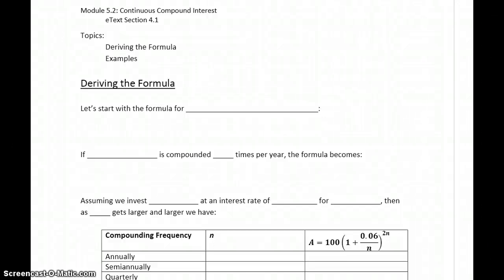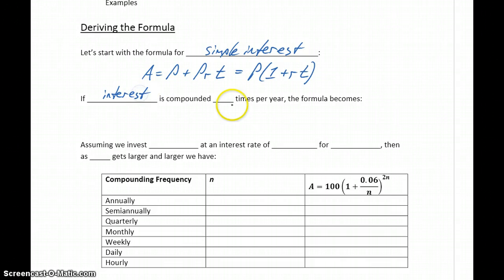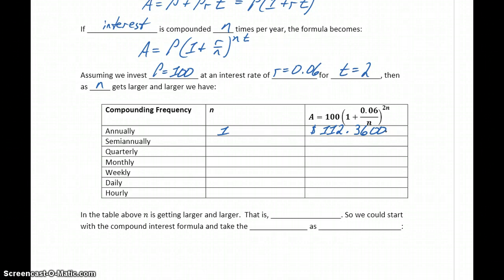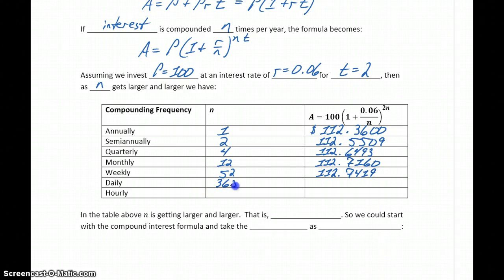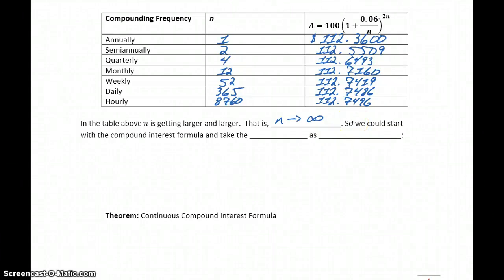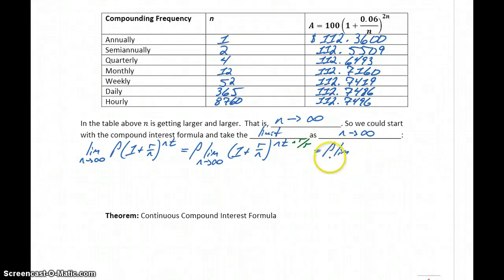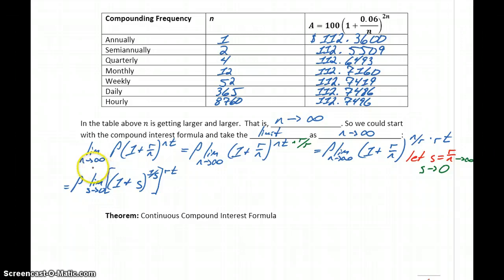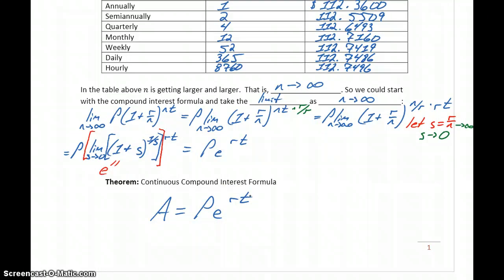MATH 151 Module 5.2 Deriving the Formula